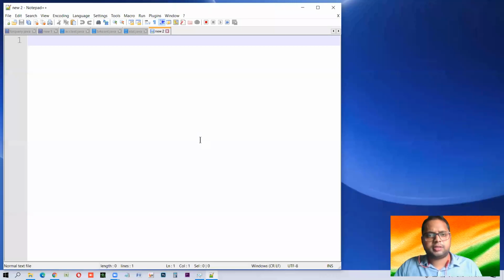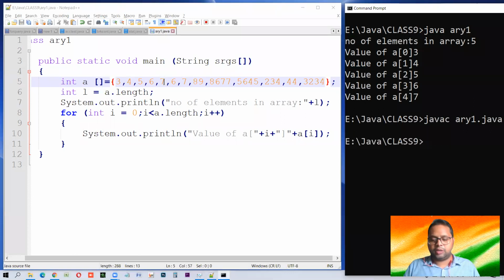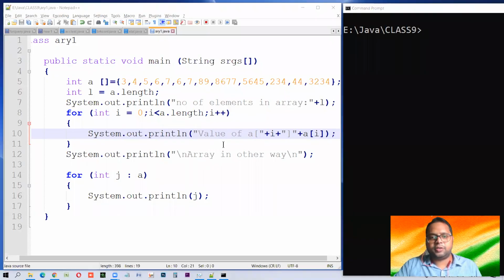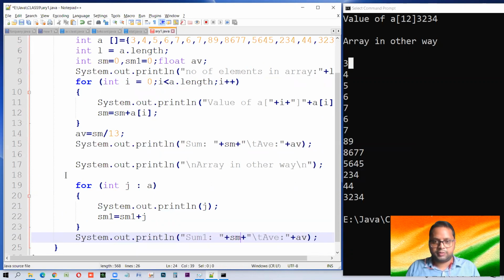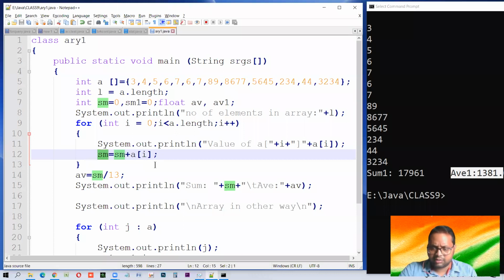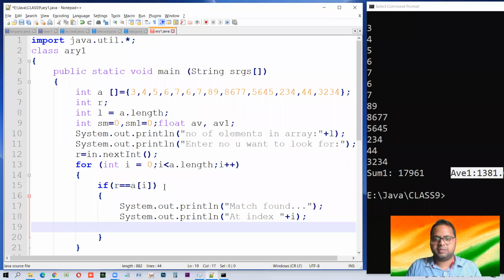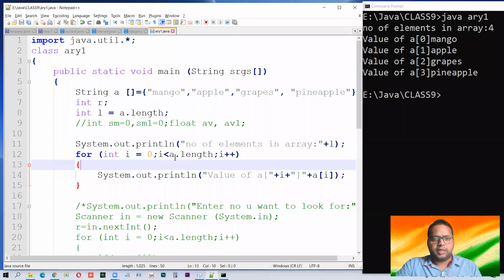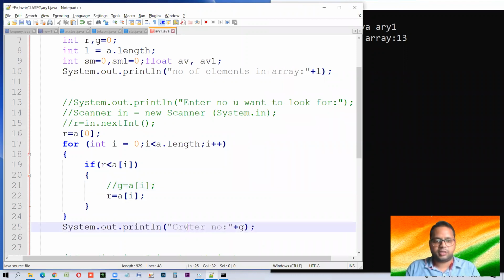9 6 3 More About Array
Using Array in various ways with loop